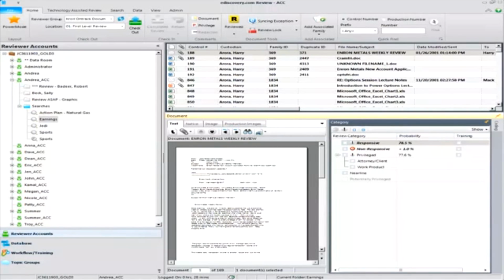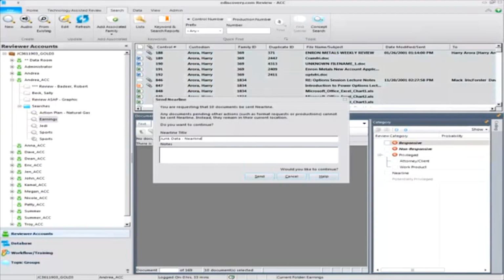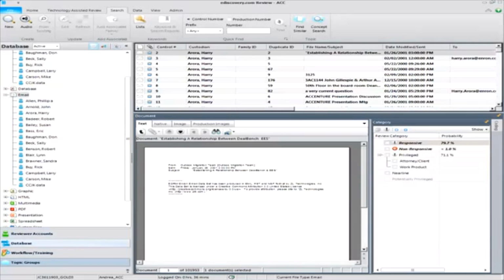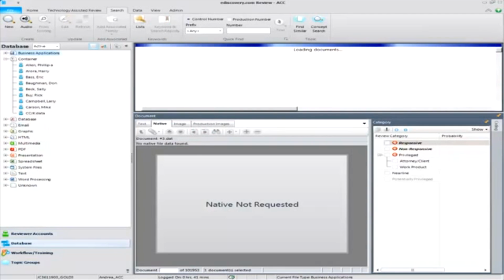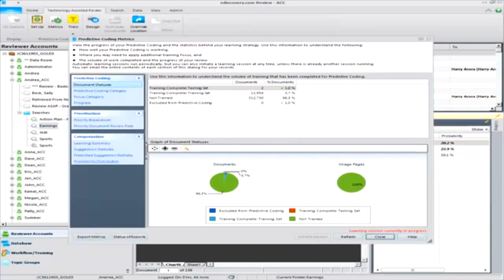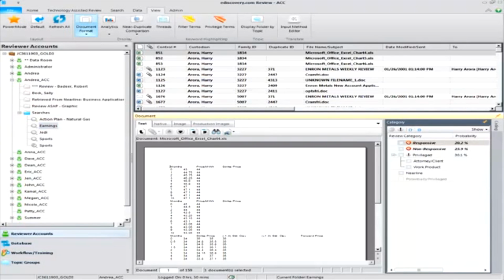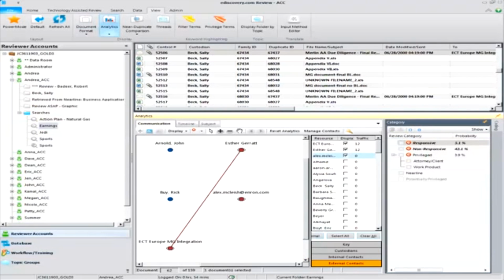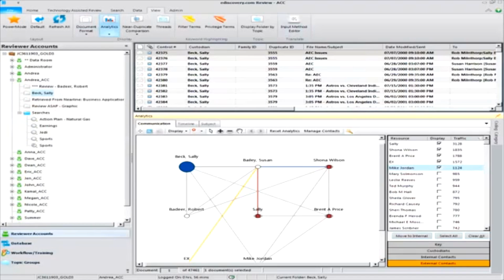Andrea Gibson from Kroll Ontrack on eDiscovery.com Review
Andrea Gibson from Kroll Ontrack met with Josh Gilliland to demonstrate eDiscovery.com Review, discuss recent cases and geek out over science fiction.